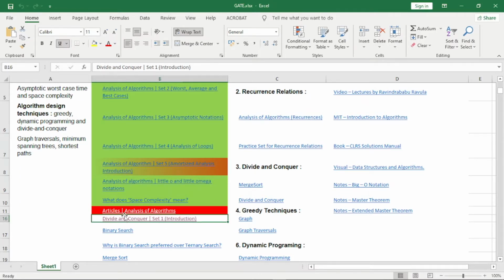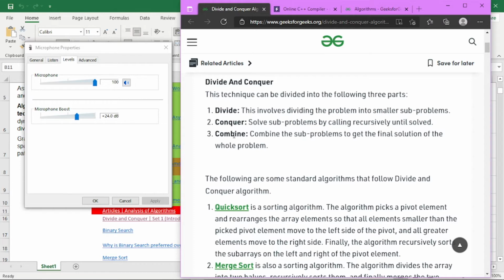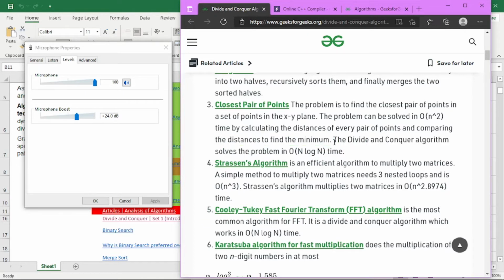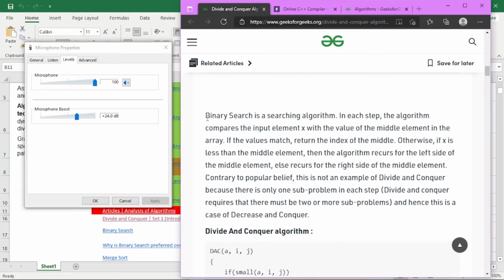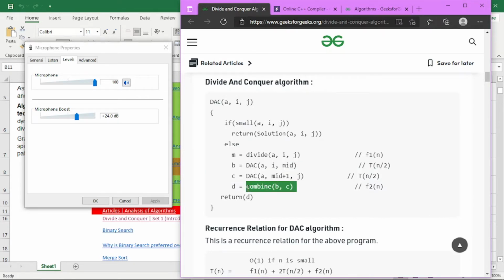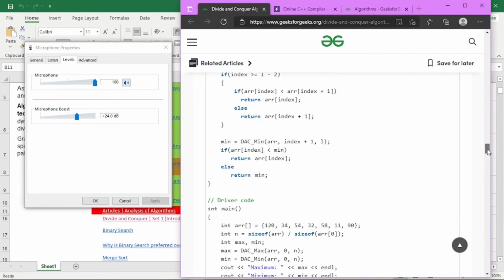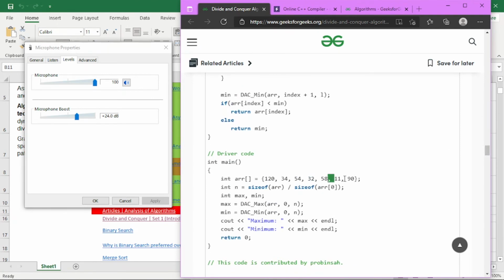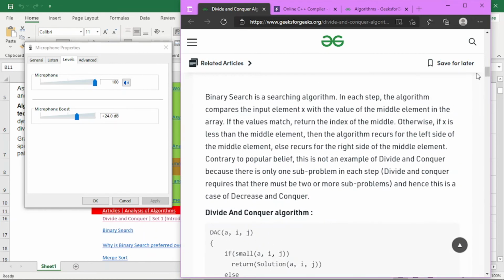Algorithms: Divide and Conquer | Sec03Part08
Algorithms: Divide and Conquer